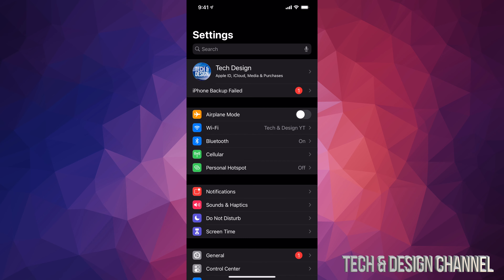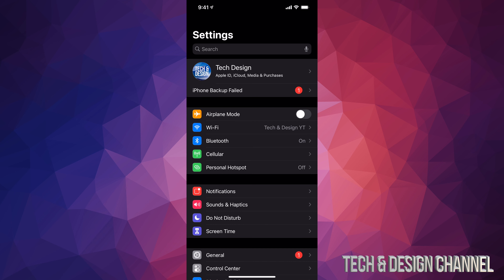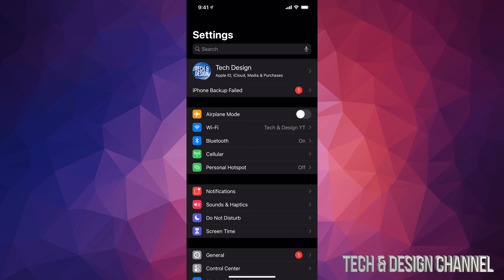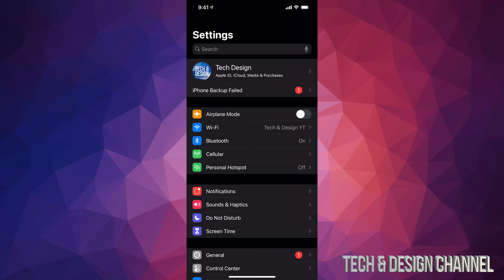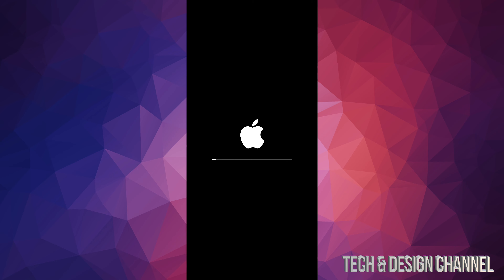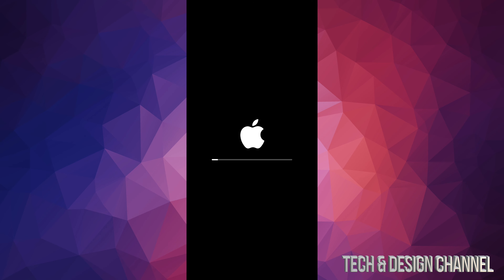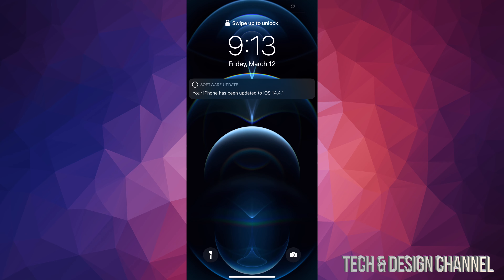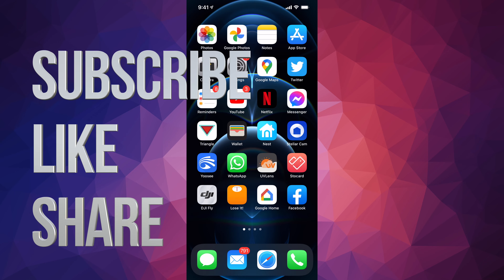How to Update to iOS 14.4.1-iPhone 6S, iPhone 7, iPhone SE, iPhone 8, iPhone XR, iPhone 11,iPhone 12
Latest iPhone update